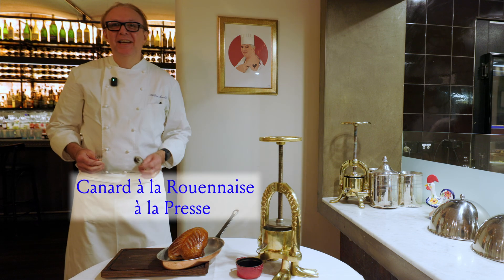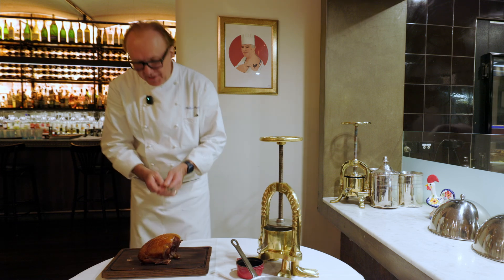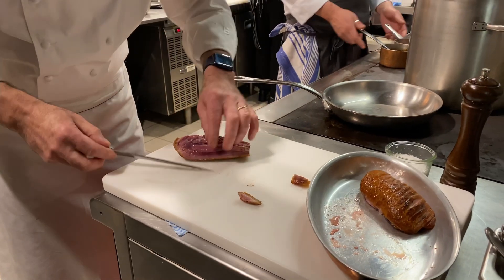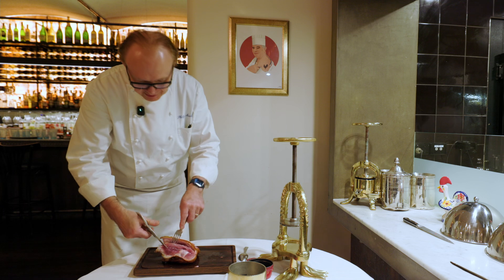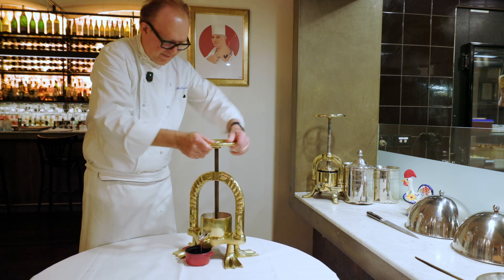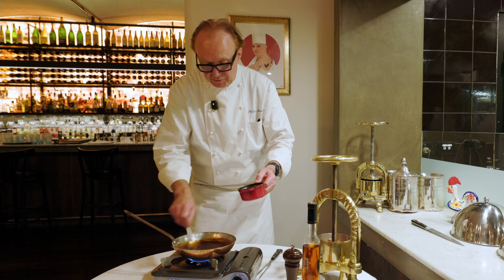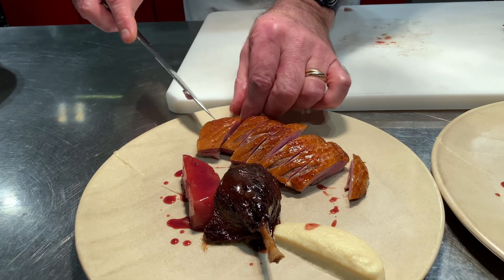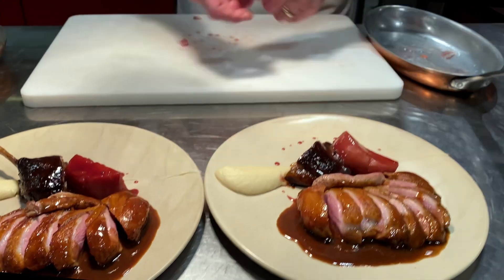Canard à la Rouennaise à la Presse at Philippe Restaurant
Chef Philippe Mouchel prepares the classic dish Canard à la Presse from Rouen, Normandy, at his eponymous restaurant in June 2021. Melbourne, Australia.